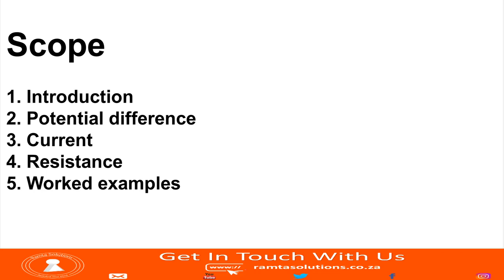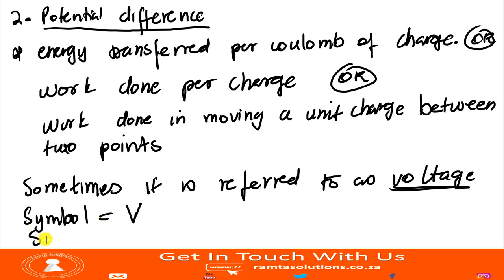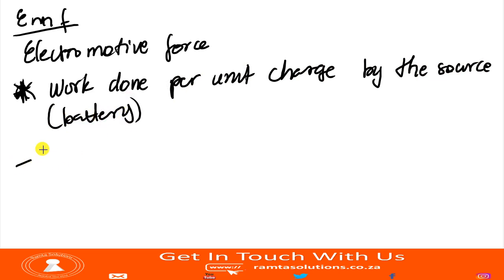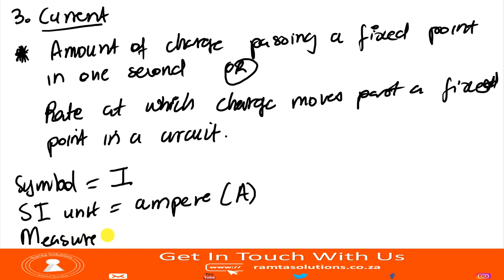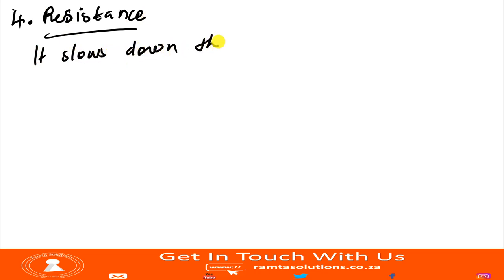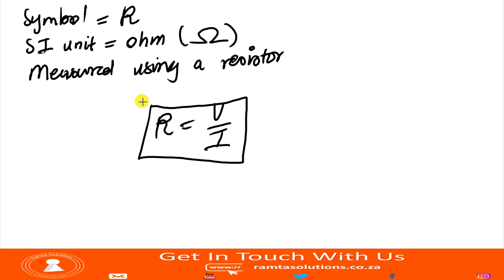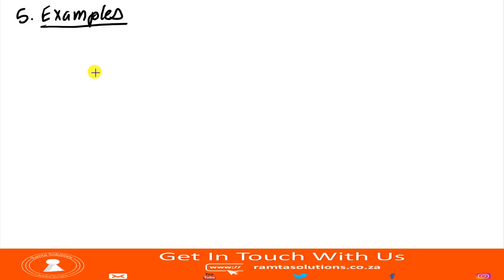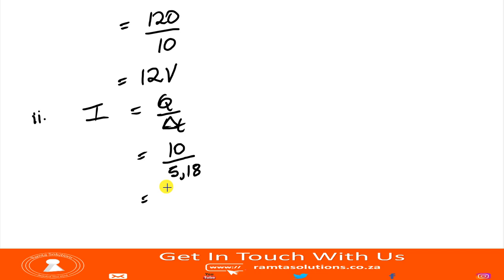Grade 10 P. Sciences | Electric Circuits | Introduction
This video breaks down the terminology encountered in grade 10 physical sciences' electric circuits. By watching this video, learners will be able to define terms like potential difference, current and resistance. The video will also help you understand why batteries go flat.  In addition, there are worked examples to help us master calculations in electric circuits

Chapters:
00:00 Introduction
1:05 Revision
4:26 Potential difference
9:35 Emf
11:08 Why do batteries go flat?
14:40 Current
22:34 Resistance
25:12 Factors affecting resistance
28:25 Relating energy transferred, W, with V, I and t.
33:45 Example 1
35:13 Example 2
36:40 Example 3

Example 1: Calculate the resistance if the voltage is 12V and the current flowing is 6A.

Example 2: A 45C charge moves past a point  in 1 second. What is the current in the circuit.

Example 3 A battery transfers 120J of energy to a 10C charge.
 i. Calculate the voltmeter reading
 ii. Calculate the ammeter reading when the 10C charge passes the ammeter in 5,18 seconds.